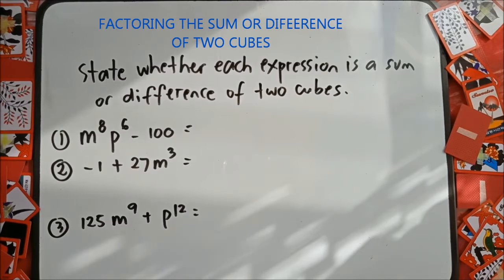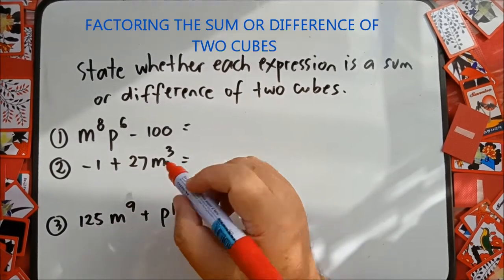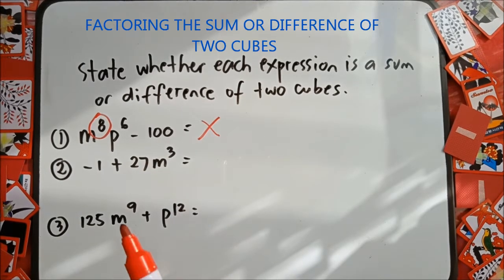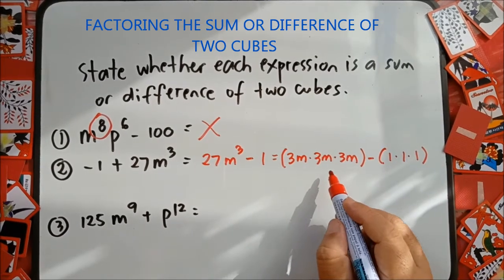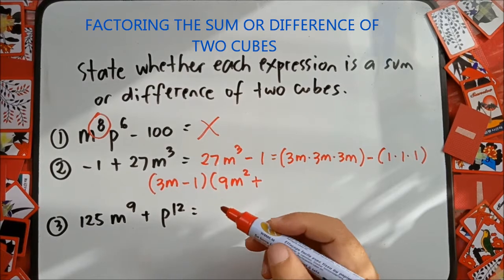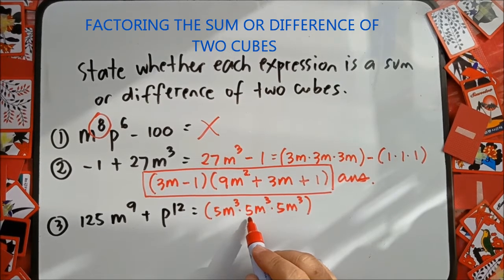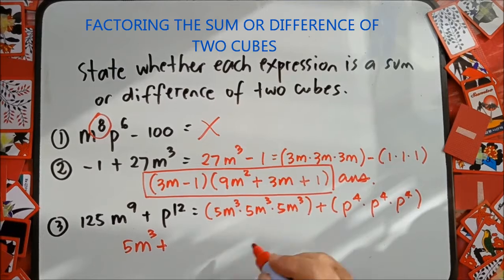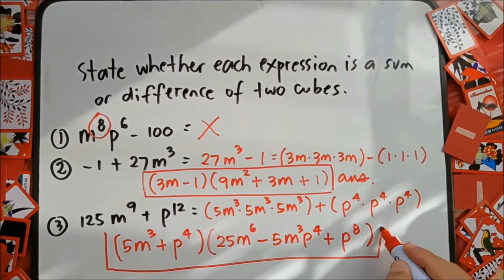HOW TO FACTOR THE SUM OR DIFFERENCE OF TWO CUBES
MOST ESSENTIAL LEARNING COMPETENCIES. GRADE 8 MATH. LESSON #1. EXAMPLE #8. Factoring the sum or difference of two cubes. Best suited material for CREATIVE COMMONS (videos less than 4 minutes) in GOOGLE CLASSROOM Distance Learning.